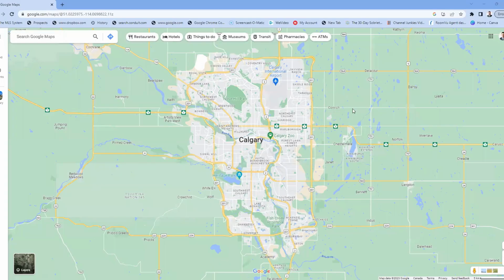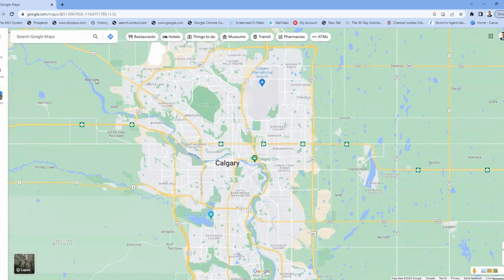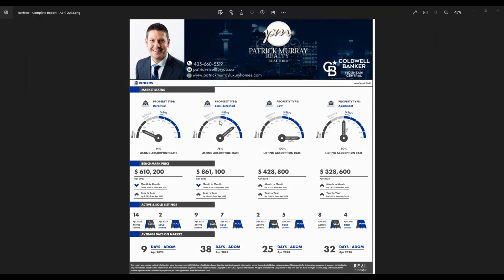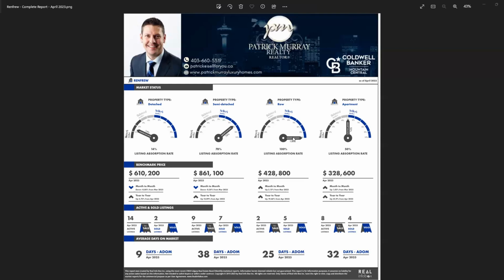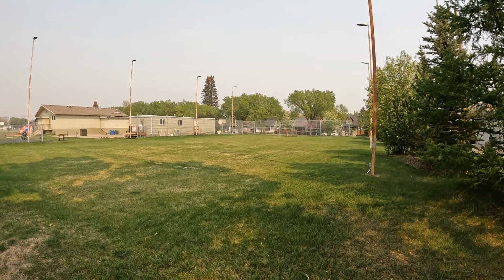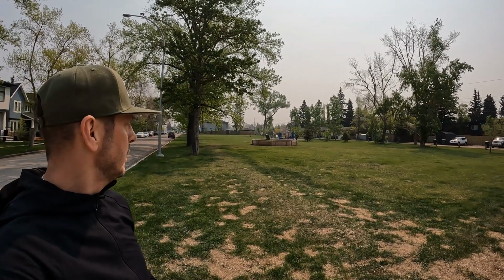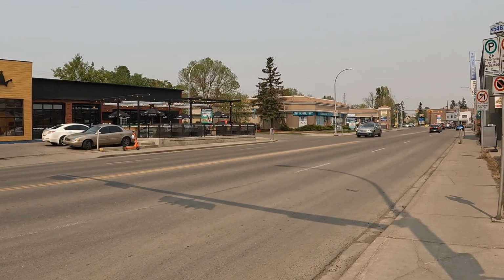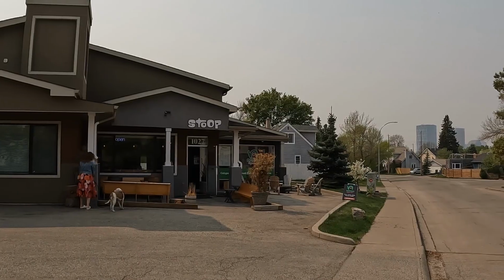Calgary Neighbourhood Tour - Renfrew 2023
Take the Calgary Neighbourhood Tour of the inner city community of Renfrew. Join me as I discuss housing, parks, schools, community facilities, restaurants, and more!

I have so many people contacting me who are moving to Calgary, Alberta, and I ABSOLUTELY LOVE IT! If you are moving to or relocating to Calgary, Alberta, or the surrounding communities, such as Airdrie, Okotoks, Chestermere, or Cochrane, I can make that transition so much easier on you!!

Reach out day, night, weekends, I'm always working for my clients, and I will work hard for you.

Patrick Murray, REALTOR
Patrick Murray Realty
COLDWELL BANKER MOUNTAIN CENTRAL
#101, 6420 - 6A Street SE
Calgary, Alberta T2H 2B7